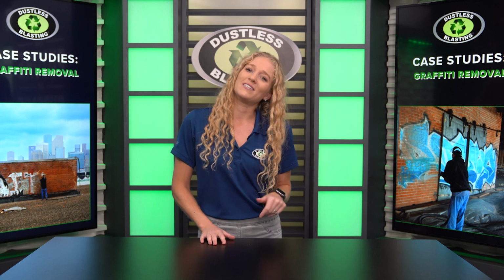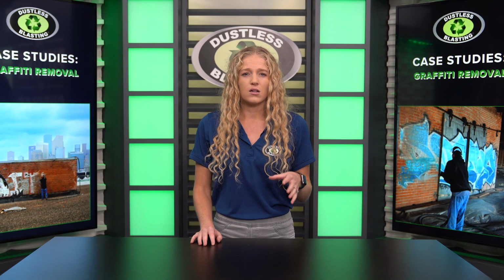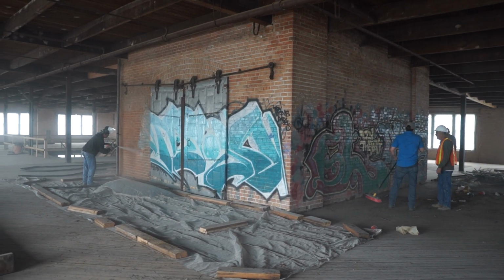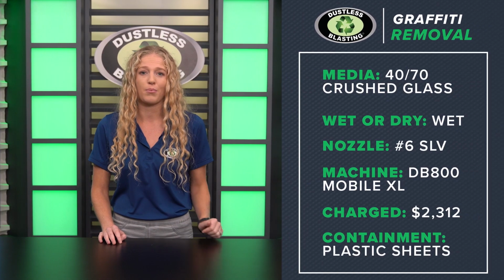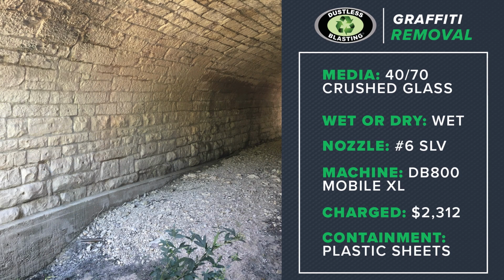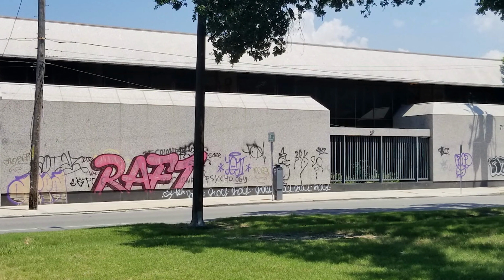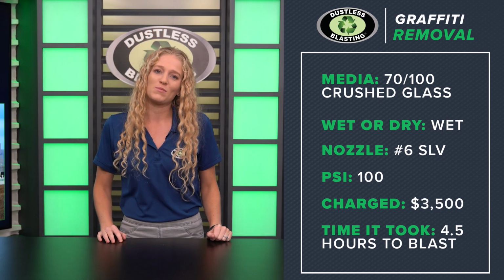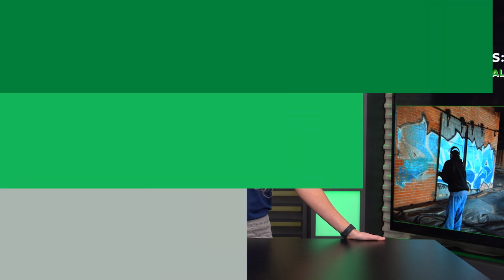Dustless Blasting Case Studies: Graffiti Removal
See how these Dustless Blasting business owners made BIG BUCKS by offering graffiti removal services with their abrasive blasting system.

Start A Business (Own a mobile blasting business and make money in your community):